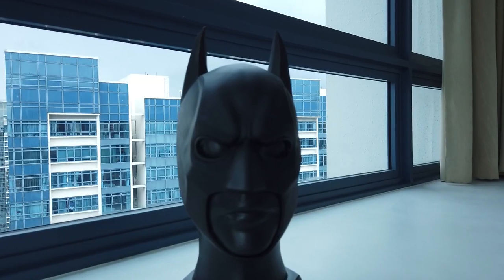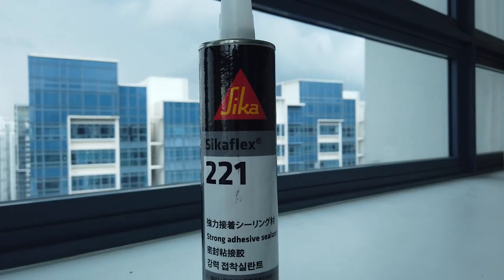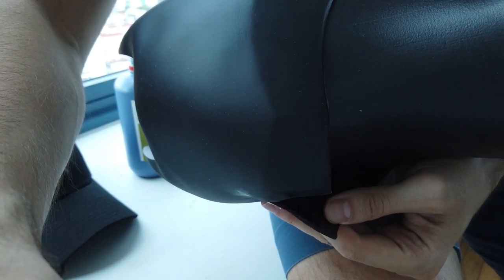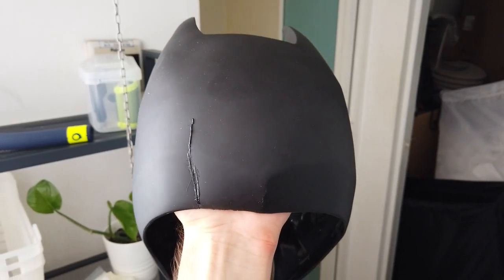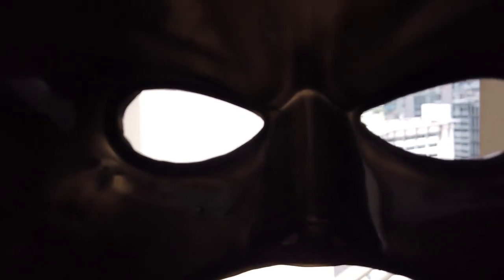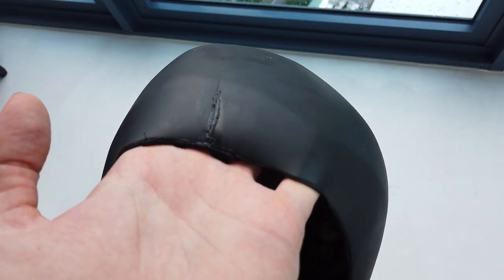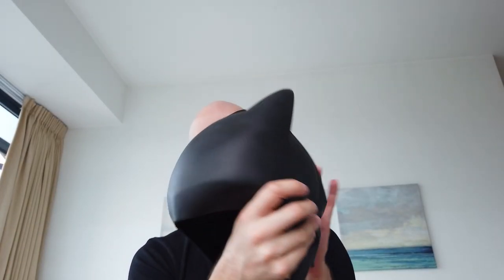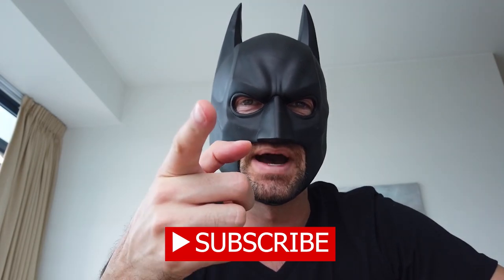How to fix a batman cowl 🩹 (or any other rubber mask) quick tutorial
Your tore your shiny new batman mask and don't know what to do? Well I didn't know either. I've tried a few different glues and nothing was working. Then I stumbled upon a tutorial by Cosplay Chris where he using something completely else...